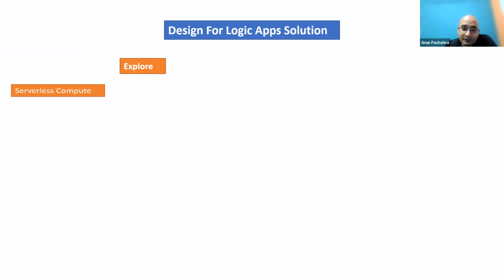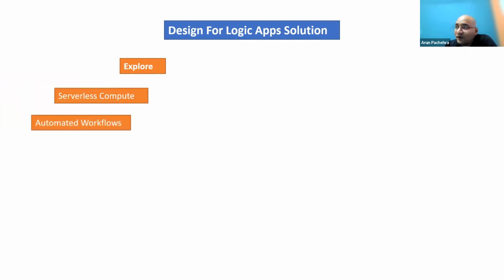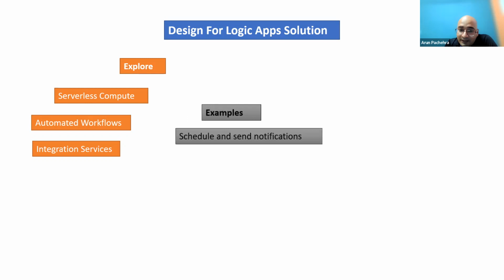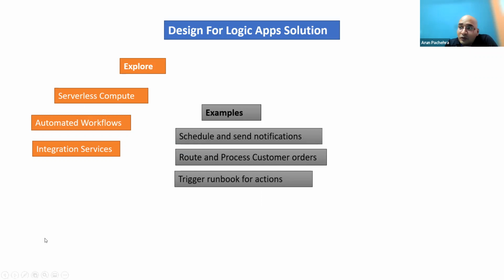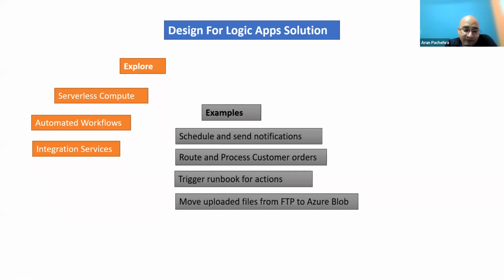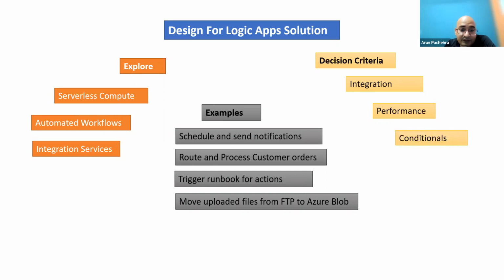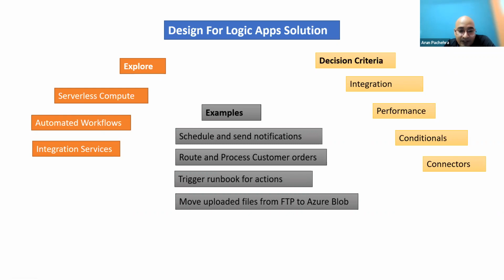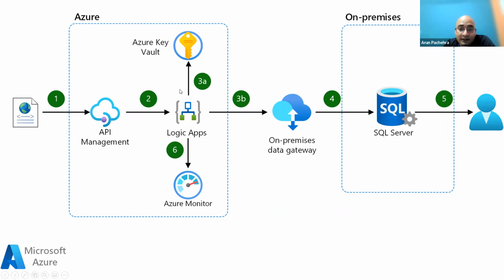(AZ-305) Design for Azure Compute Solution #6